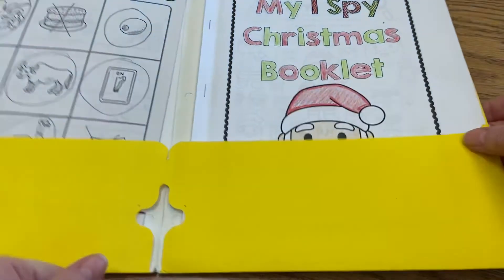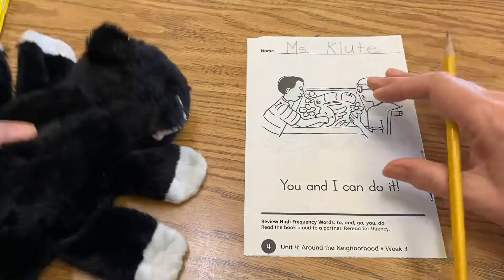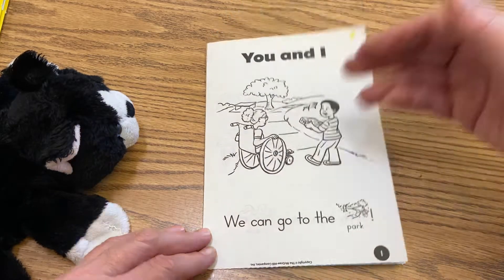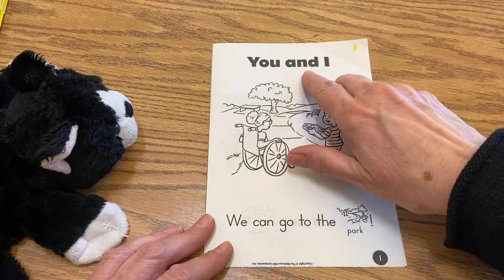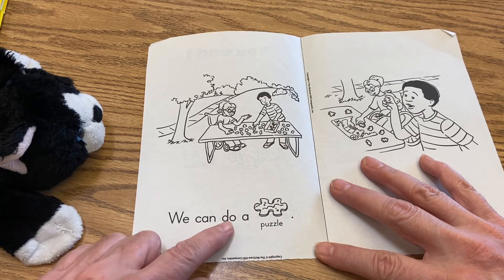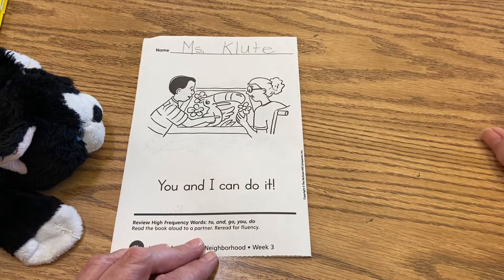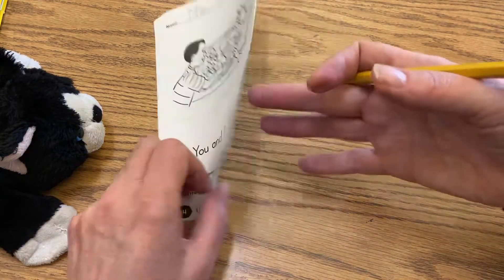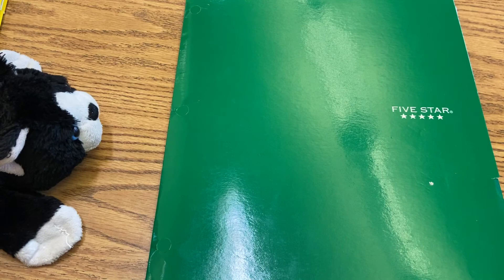12/14 Language Arts Lesson 4 of 4